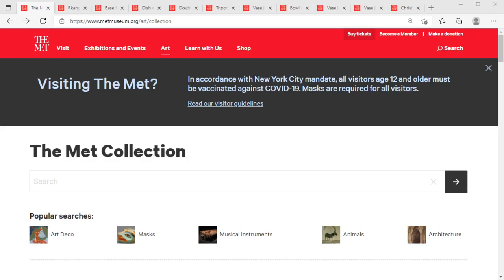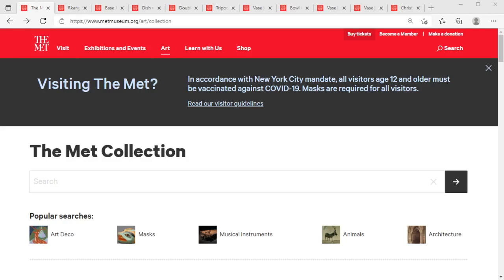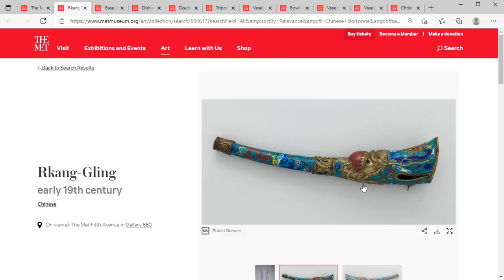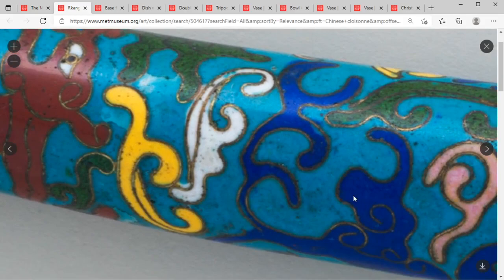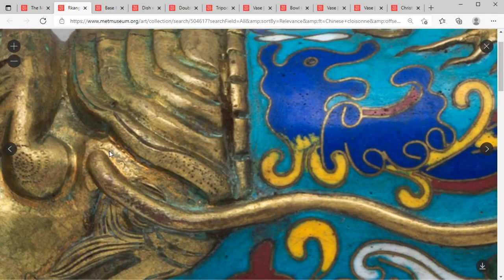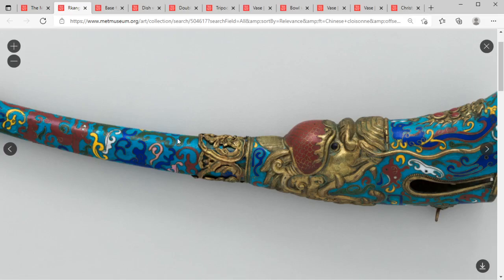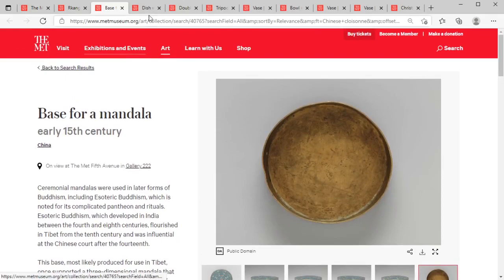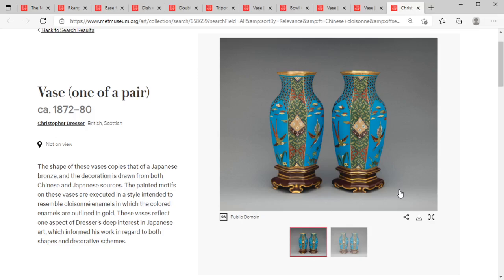Chinese Cloisonne at the MET Museum Ming and Qing Dynasty Examples for Antique Items Learning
We take a look at some Chinese cloisonne vase items from the MET collection from the Ming and Qing dynasties. These items are all real with known provenance that helps establish their age. By inspecting them, we can gain insights to other items which may or may not be real. We appreciate it so much.